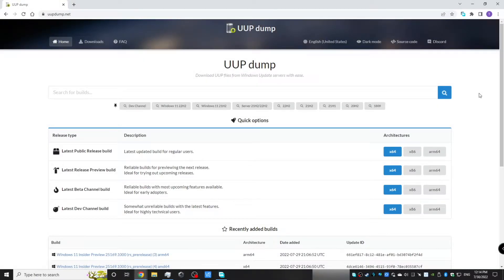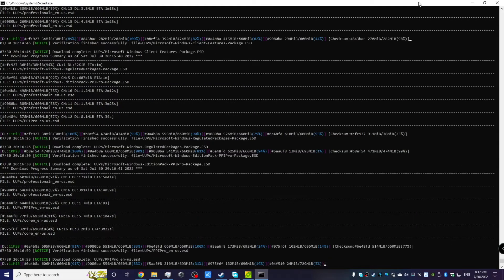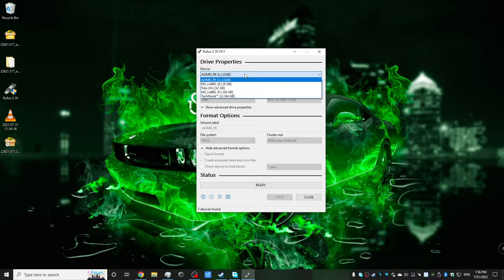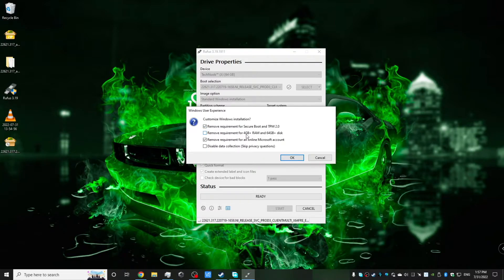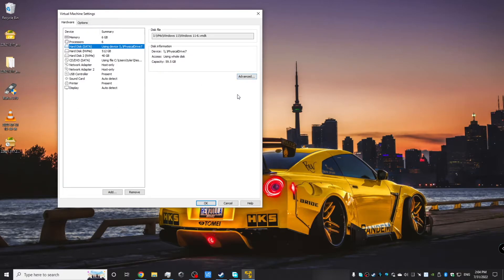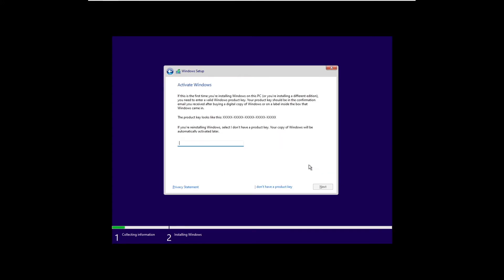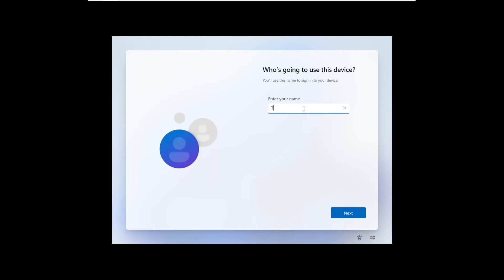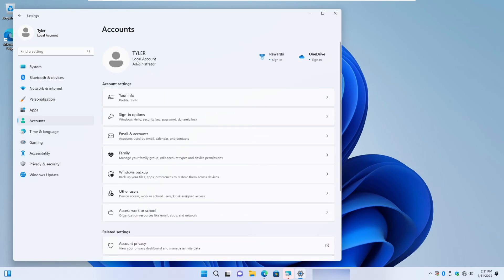How to remove Microsoft account requirement from Windows 11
Since my last video on removing TPM and Secure Boot requirements, the team behind Rufus has released version 3.19 of their software. This release, in addition to maintaining the ability to remove of TPM and Secure Boot, lets users remove the Microsoft account requirement and create a local account instead on Windows 11 22H2 and above.